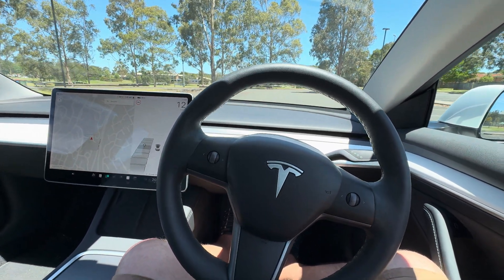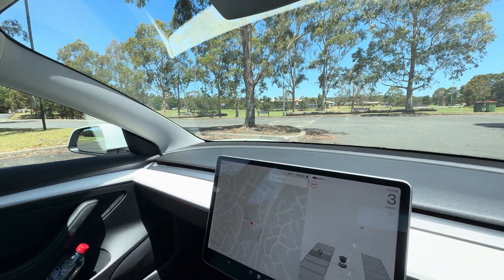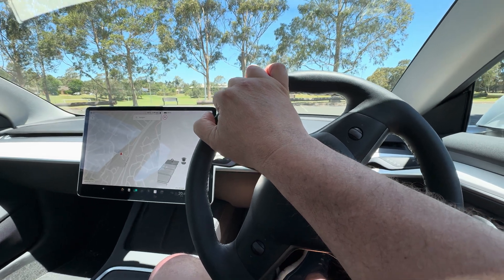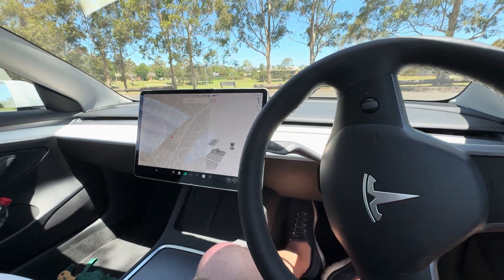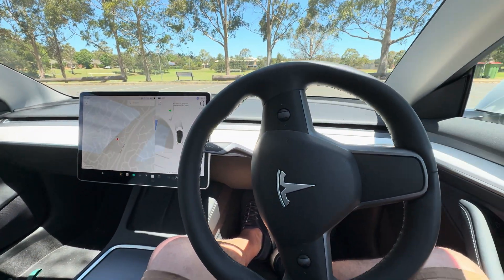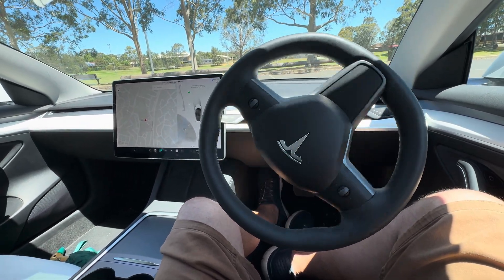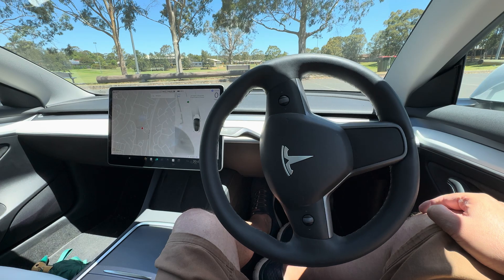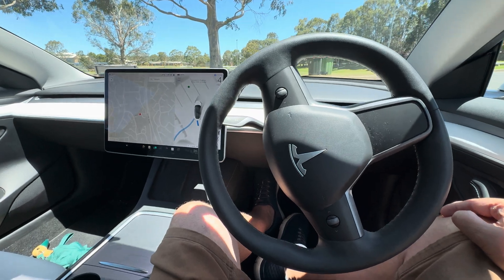Tesla Vision Auto Park Torture Test - New to Australia!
Tesla Vision Auto Park was just released to Australian Teslas, and I'm attempting a torture test, as I to tell it to park in a tricky spot around a corner.
2021 Tesla Model 3 Long Range (MIC)
HW3/MCU2